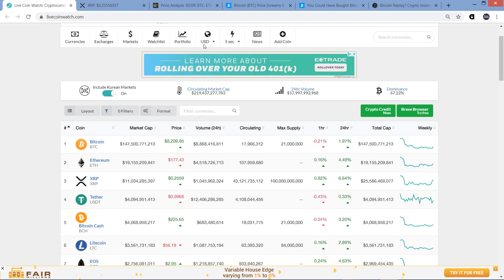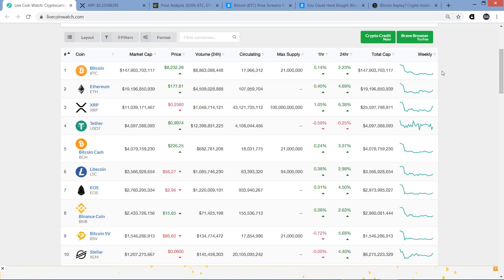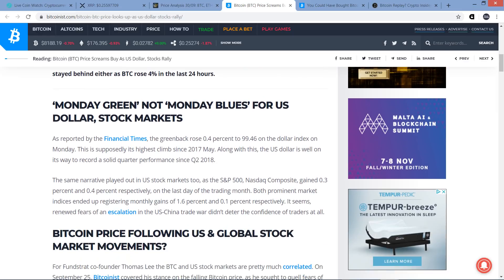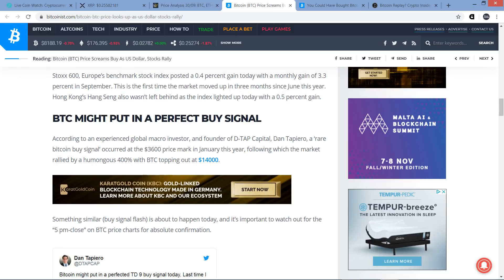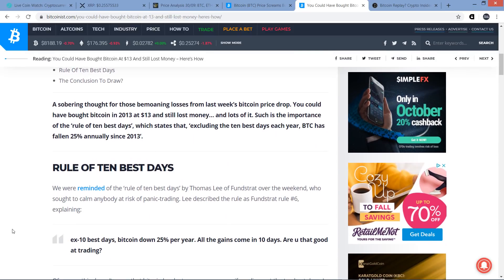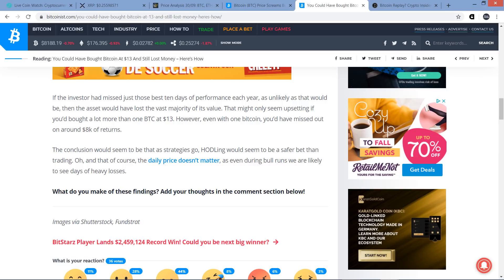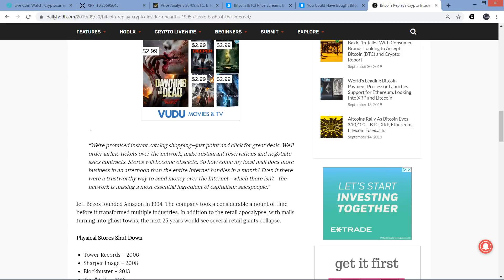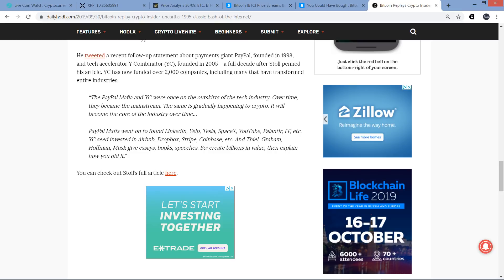XRP Price: Miss These 10 Days & You LOSE MONEY